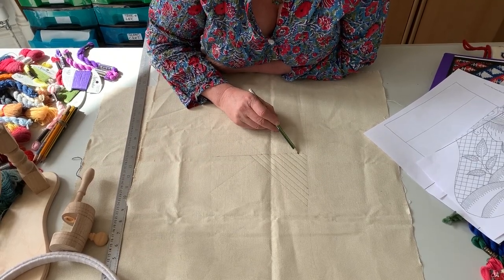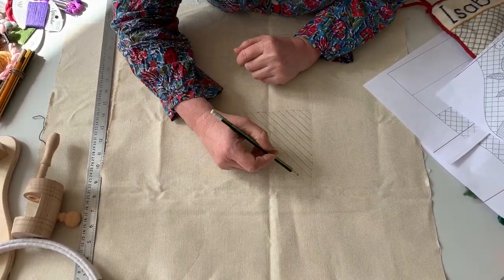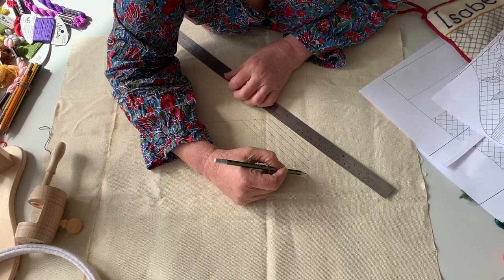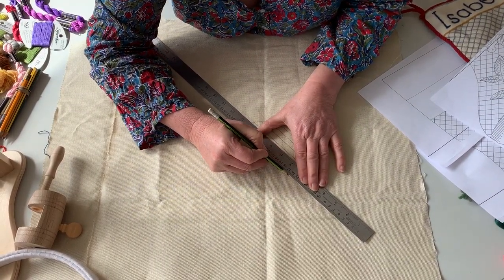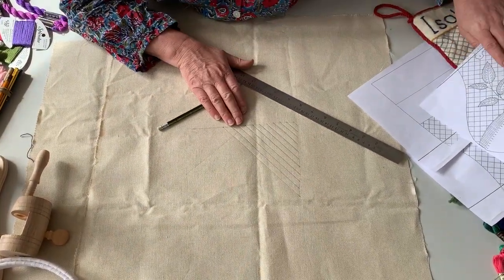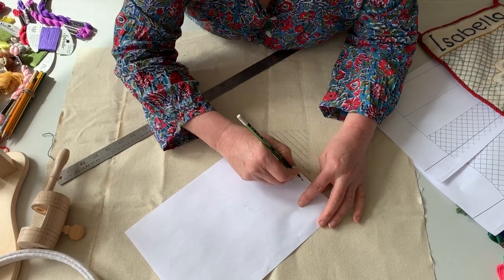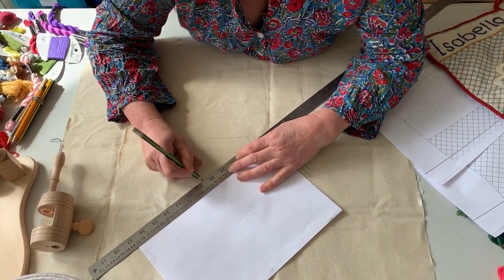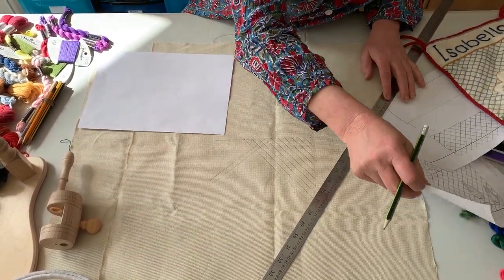Phillipa's Crewel Work Corner - Christmas Stocking #4 - Drawing your Laid & Couched lines on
The aim of this festive design is to use up whatever threads you have in your stash, wool or otherwise, and follow along without buying a thing.

If you do need a ground fabric we have created a product for the specific size of linen you need, available

The design is suitable for all levels since you can complicate it in any way you like. The videos will remain on our YouTube channel for you to rewatch at any time.